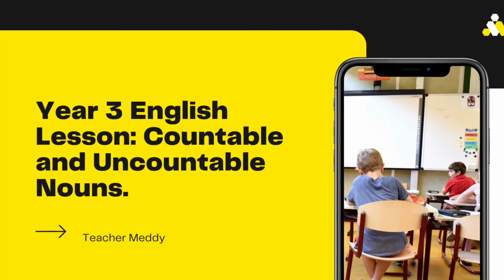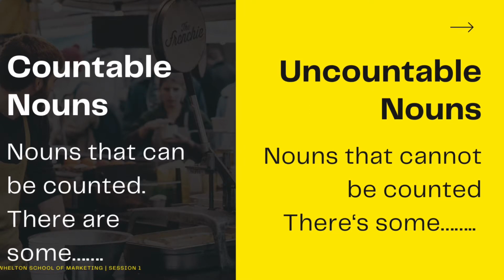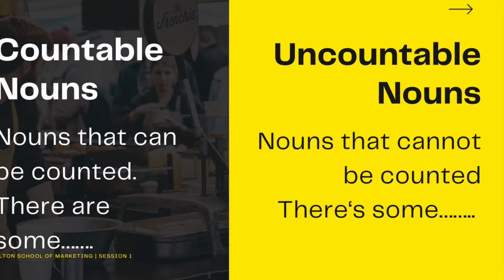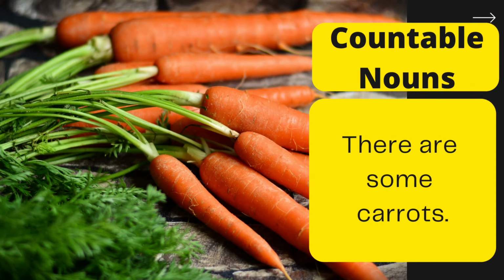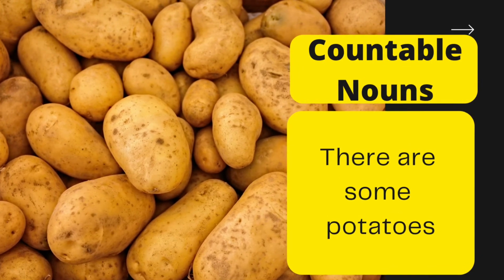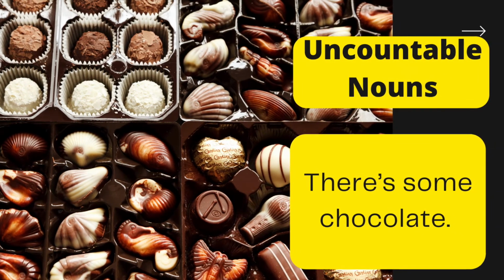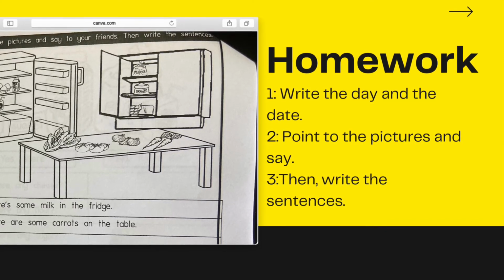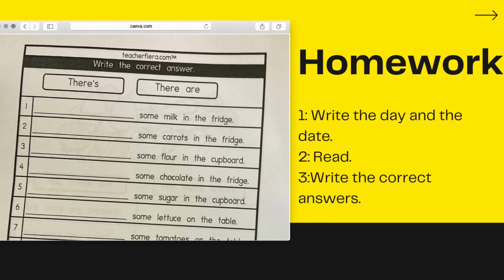Year 3 English Lesson: Unit 6: Countable and Uncountable Nouns